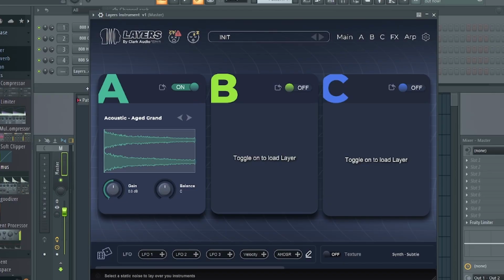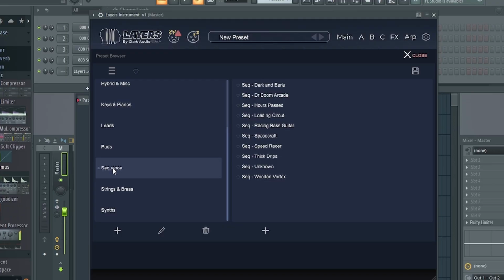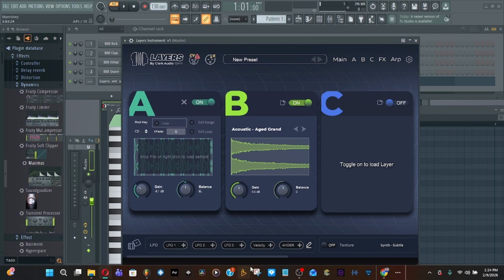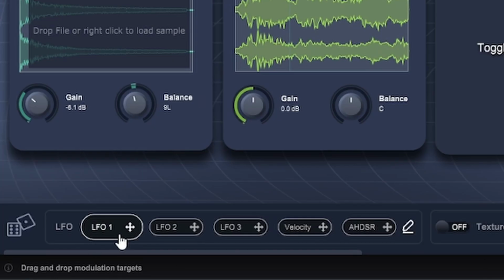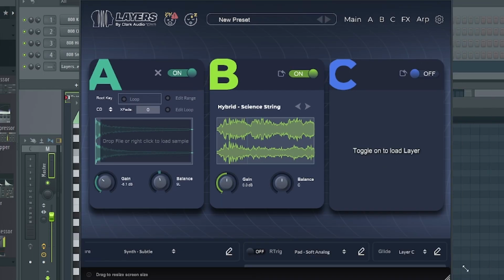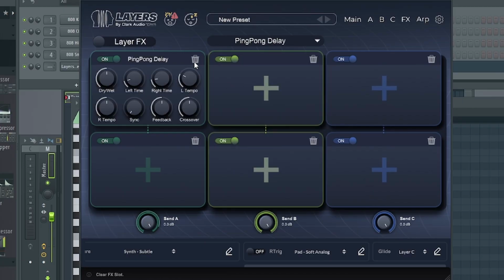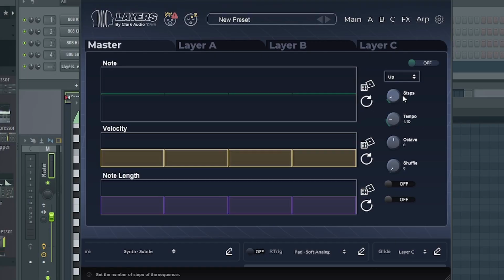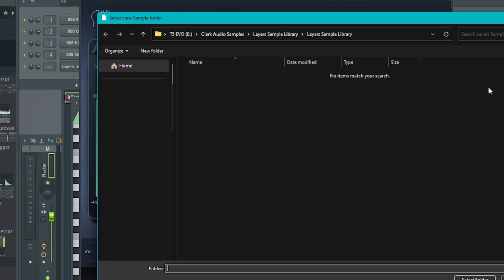Layers Instruments By Clark Audio Walkthrough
Premium Plugin, 300 Presets, & 200 MIDI Melodies. Limited-Time
The 150 MIDI Melodies Included:
Instant Inspiration — Melodic MIDI Loops Organized by Mood: Nostalgic, Romantic, Upbeat
BONUS: 50 Trap MIDI Melodies
Perfect for Trap, R&B, and Dark Melodic Beats

MY GEAR ↓↓↓
Focusrite Scarlett 2i2 4th Gen USB Audio Interface Bundle
Akai Professional MPK Mini MK3
Native Instruments Maschine Mk3 Drum Controller
Behringer XENYX X2442USB Premium 24-Input Mixer/Audio Interface